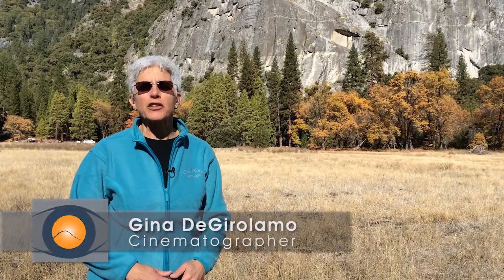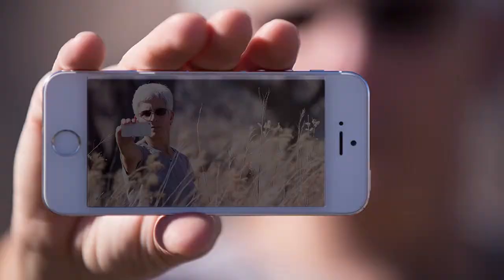How to Hold Your iPhone For Video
In this episode of Gina D's Videoquest Adventure you will learn how and why you need hold your iPhone if the vertical position for shooting video. This is part of the series on How To Shoot Video With an iPhone.